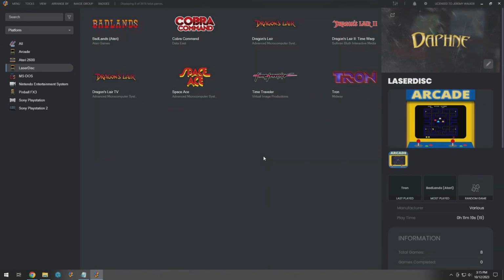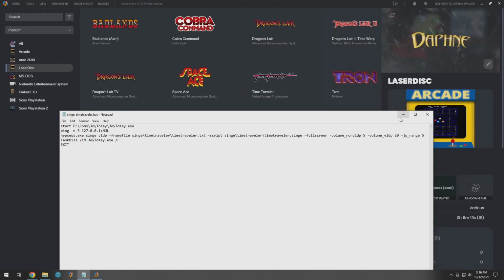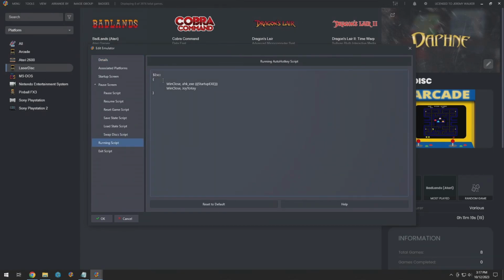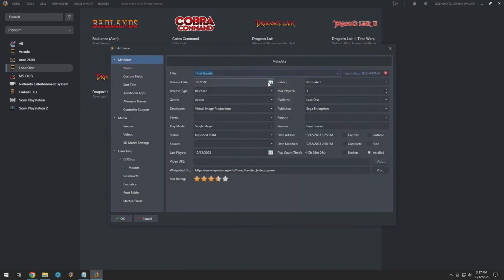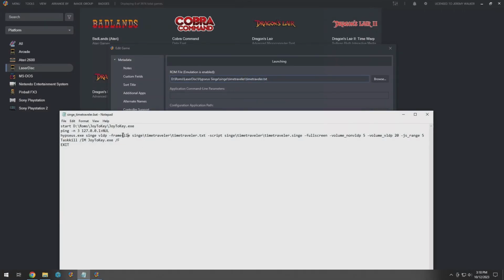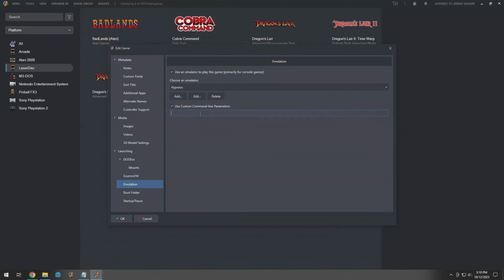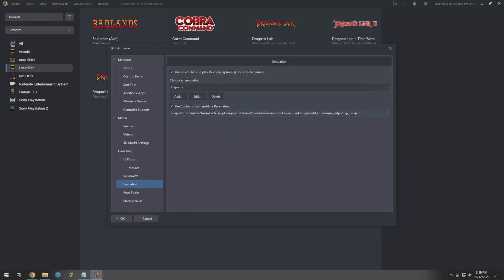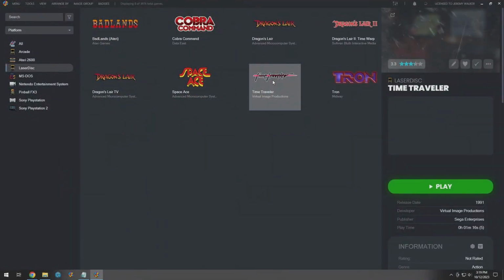[Update] JoyToKey and Hypseus Emulator Setup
There was a bug I found with the original batch file setup for Hypseus in BigBox mode, and I figured out how to add these as an emulator to also allow access to the Auto-HotKey scripting feature to take over the role of the Launch and Killing of the JoyToKey executable.